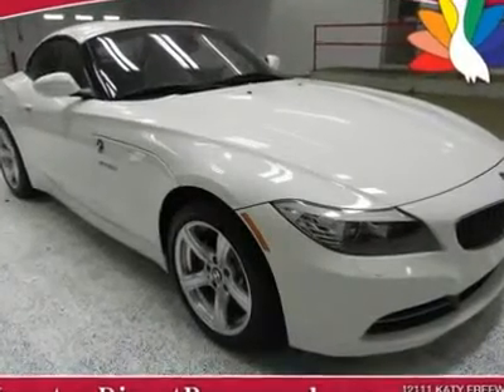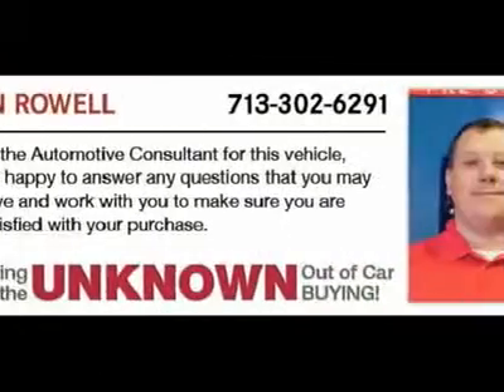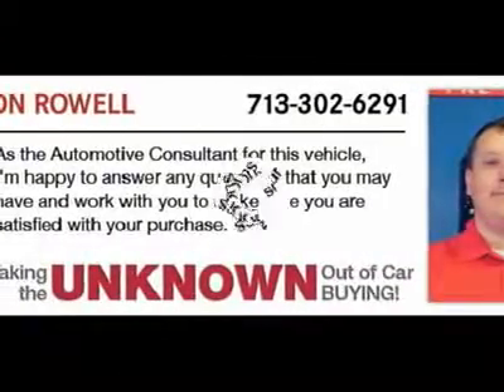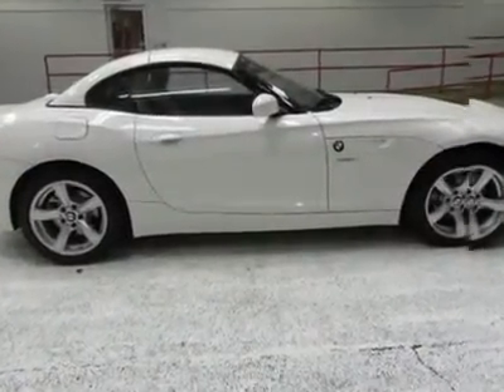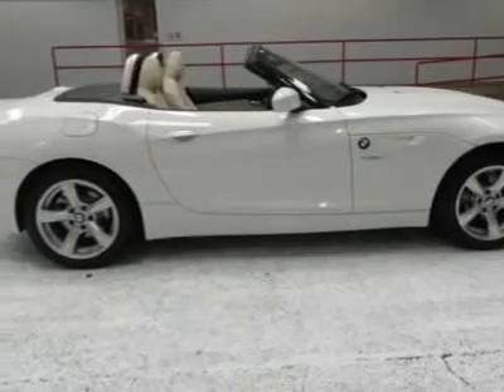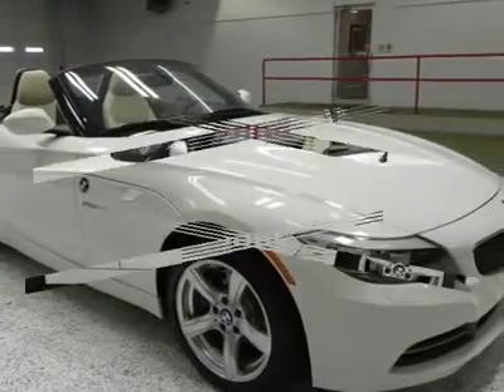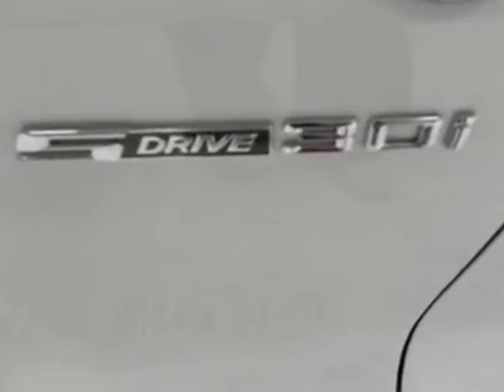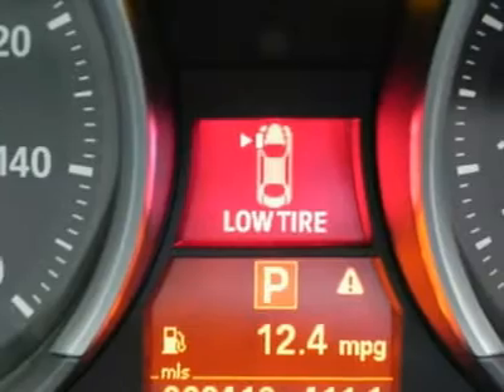2011 BMW Z4 Houston, TX H1827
2011 BMW Z4 Houston, TX
Stock

You must see this white 2011 BMW Z4! This vehicle is powered by a Gas 3.0L V6 engine that gets a respectable 18/28 MPG. You will find that this vehicle is loaded with options like: Premium 17  Alloy Wheels, like-new Run-Flat Performance Tires, Retractable Hardtop, HID Adaptive Headlights With Auto-Leveling, Rain-Sensing Windshield Wipers, Premium Audio System and Heated/Memory/Power Seating. What are you waiting for? Come in for a test drive today! Be an informed buyer when making this purchase and review the Car Fax History report now for FREE! All of our vehicles are put through a rigorous inspection and are fully reconditioned.